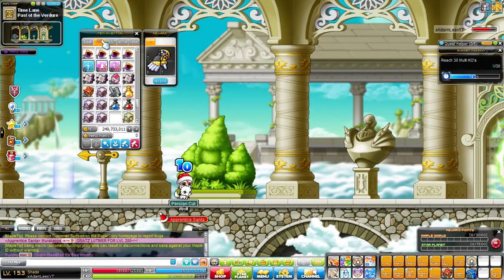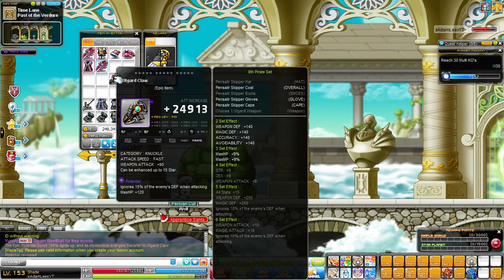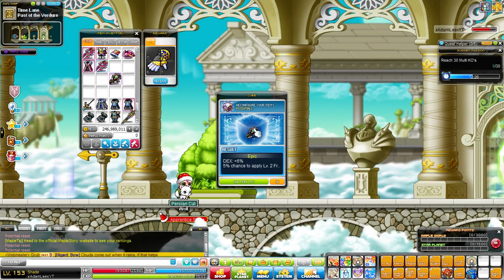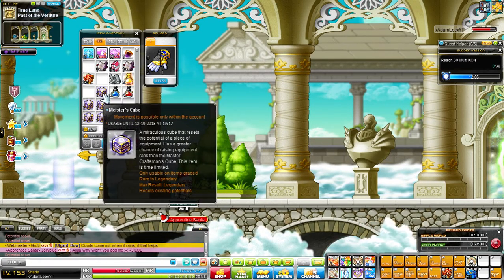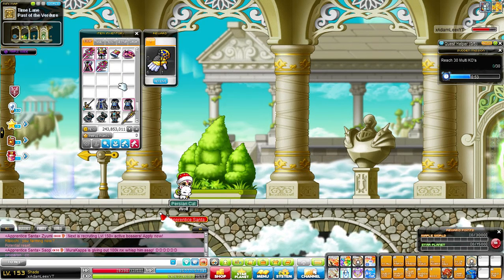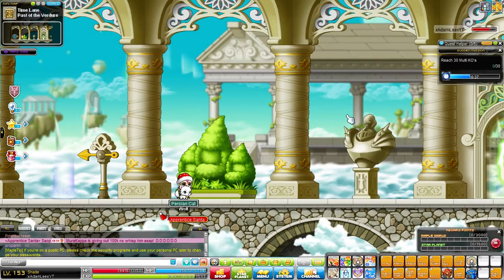Maplestory: Cubing My Utgard Claw (5 Master Craftsman Cubes/9 Miester Cubes)